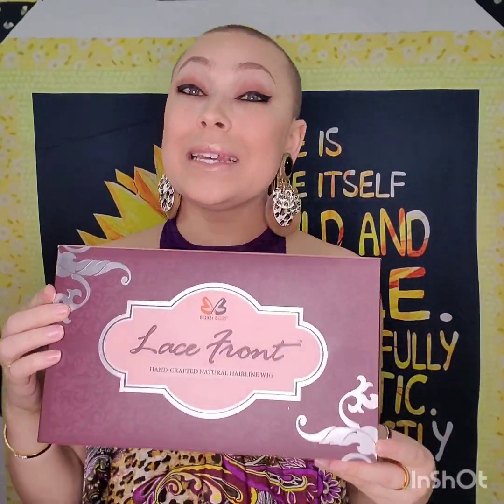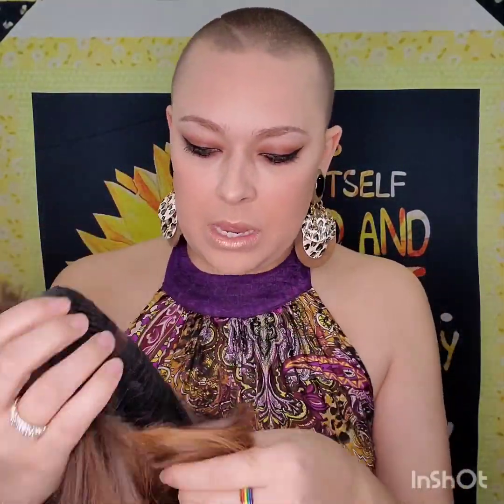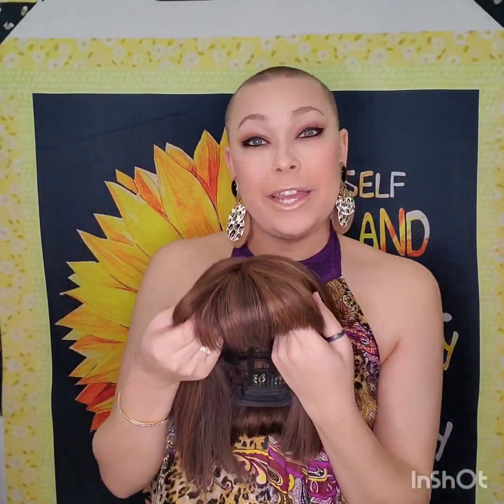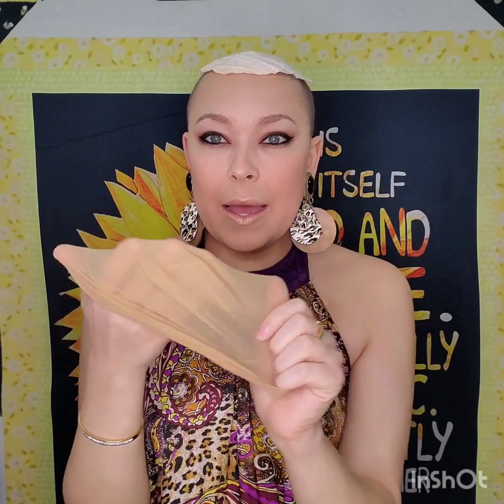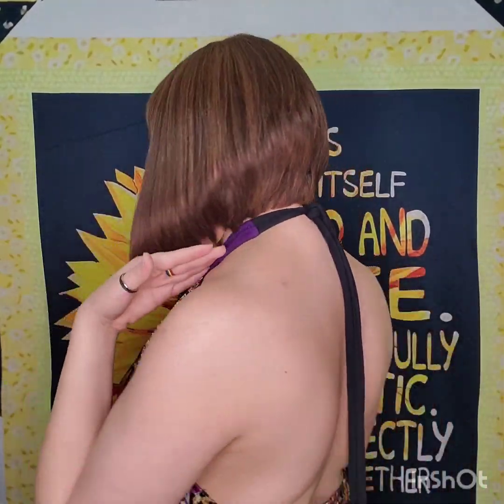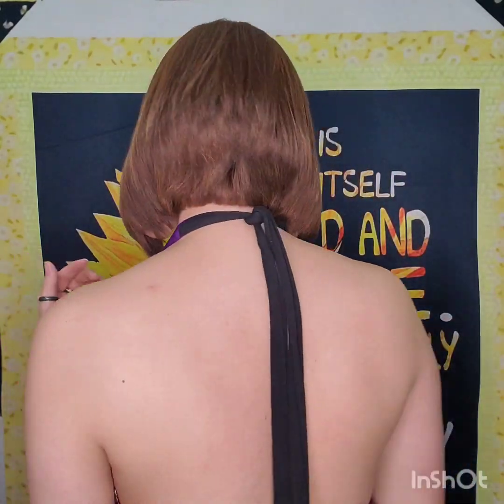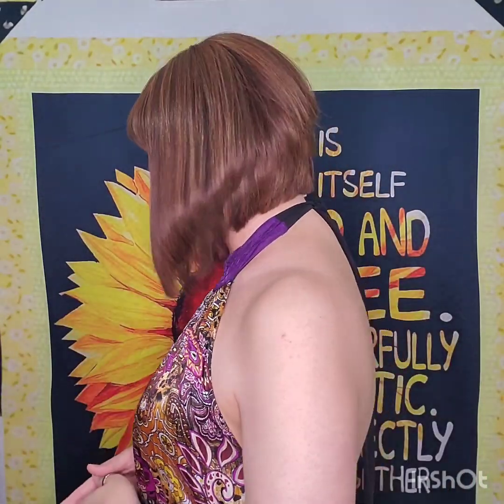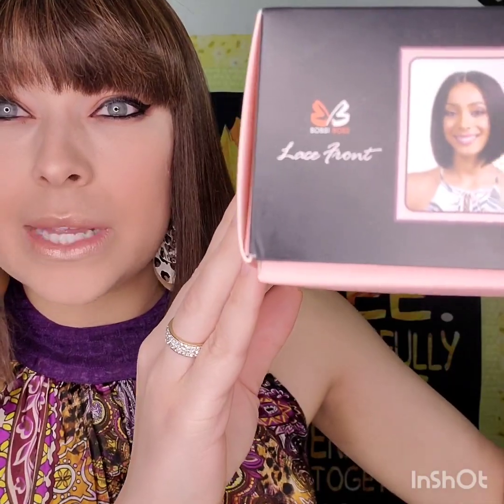Bobbi boss MHFL800 Ema wig review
MHLF800 Ema